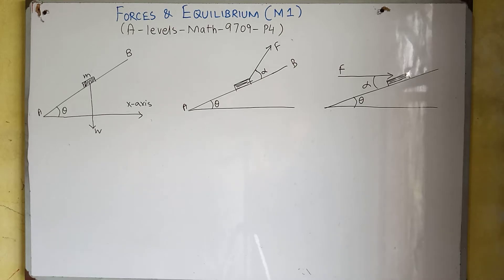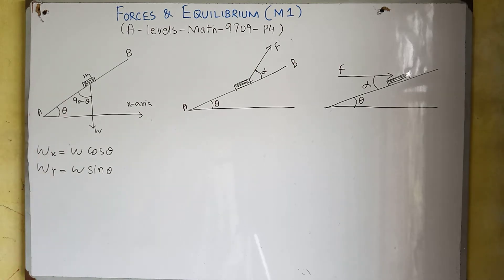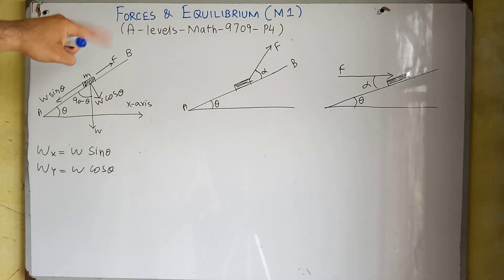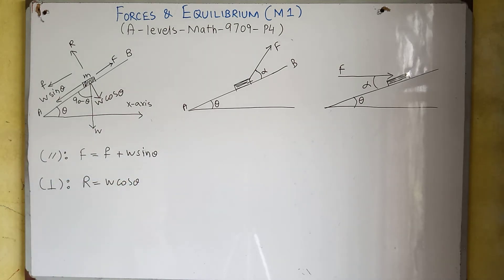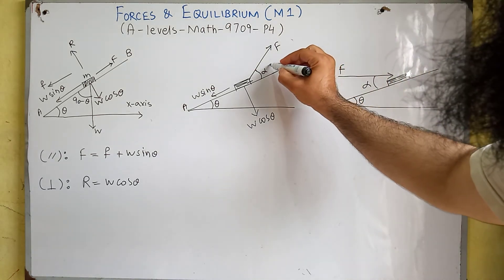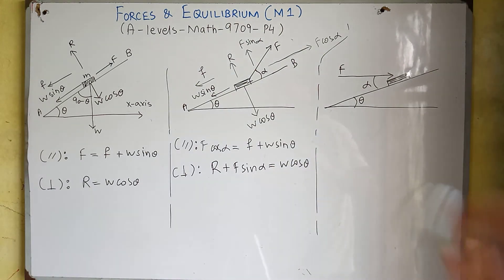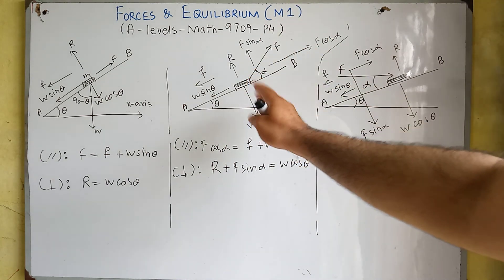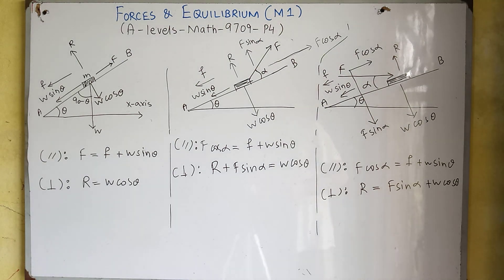Forces and Equilibrium (2) (M1) (A levels Math)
Forces and Equilibrium (Mechanics) for A levels Math by Muhammad Asad Saeed (M. Phil Mathematics)